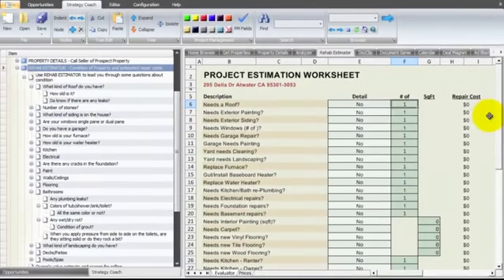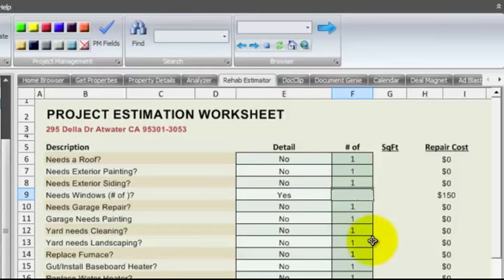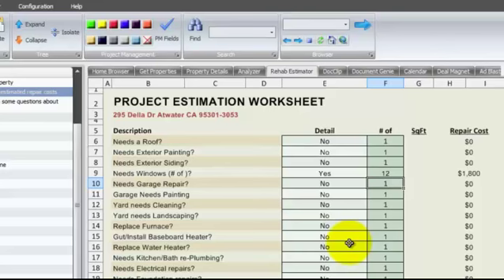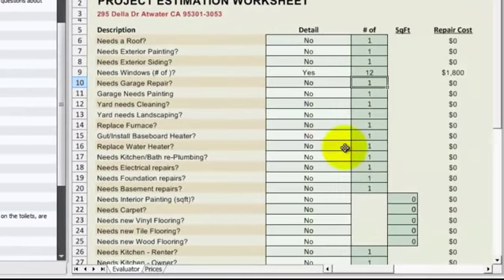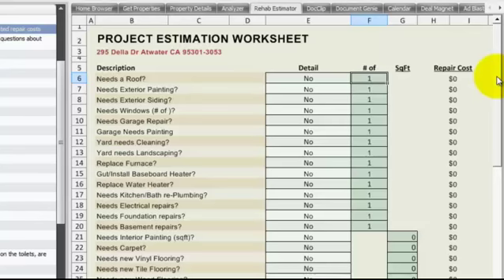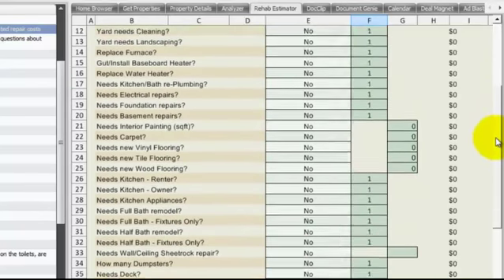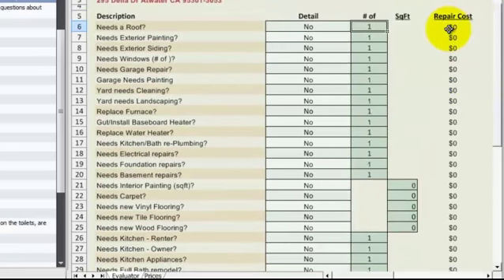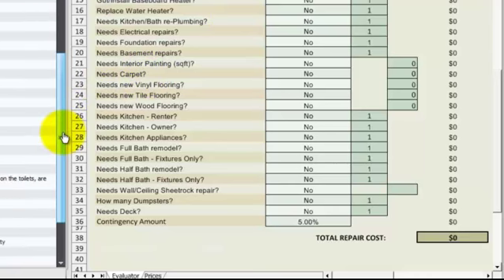Somersault - Rehab Estimator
A powerful tool to help investors estimate the costs of repairs of a property...even they don't have a history in building repairs or contracting.  When combined with the Strategy Coach education on this topic, a fairly accurate estimate can be achieved... just by interviewing the seller over the phone!